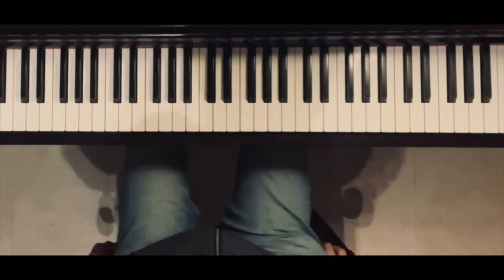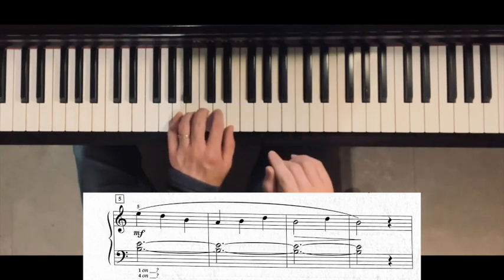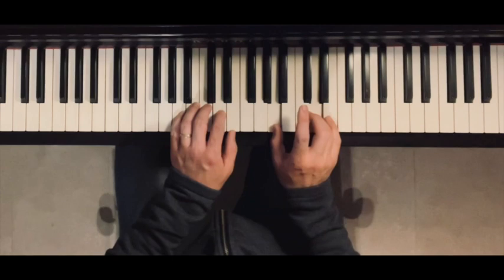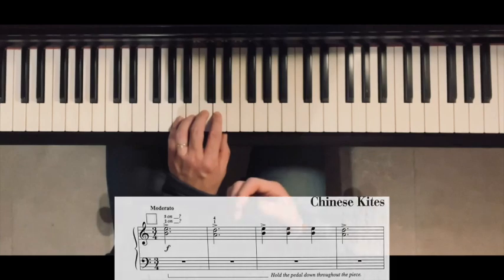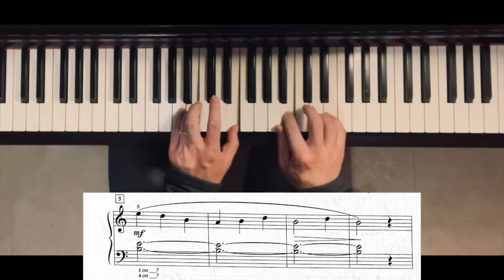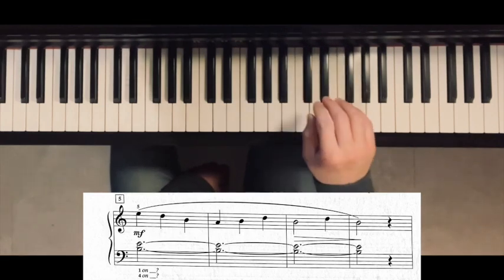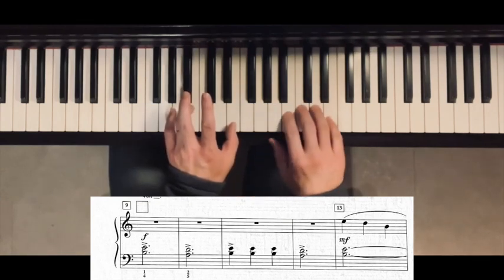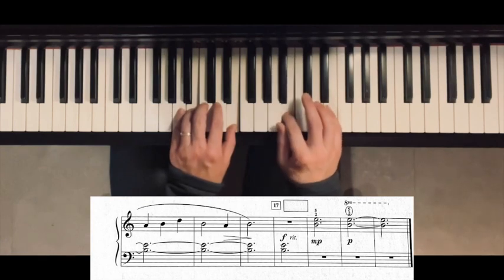Chinese Kites - Adult Piano Adventures Book 1 by Faber and Faber w/ Practice Tips Tutorial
This is a demonstration video for Chinese Kites as found in Adult Piano Adventures Level 1 by Nancy and Randall Faber.

Practice Tips Video Tutorial (0:57)